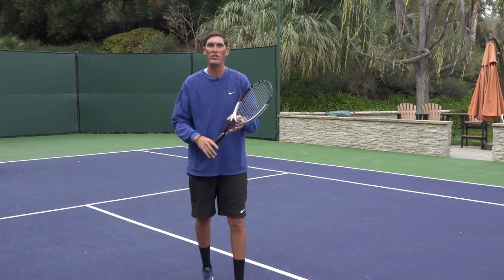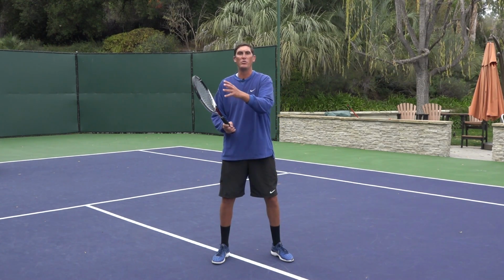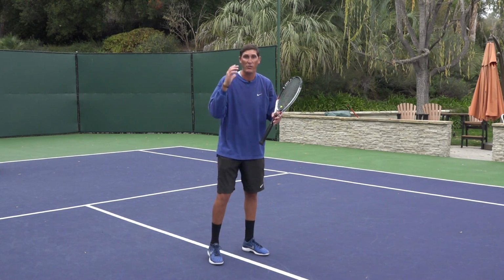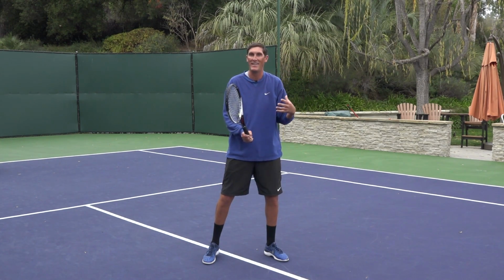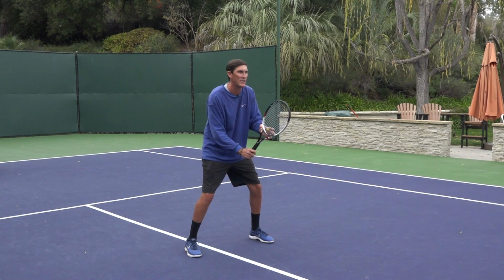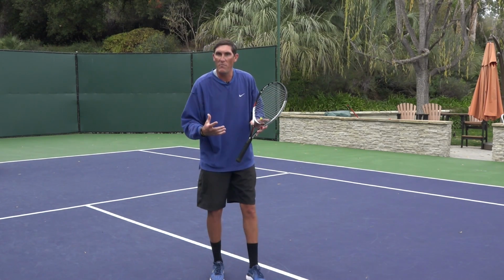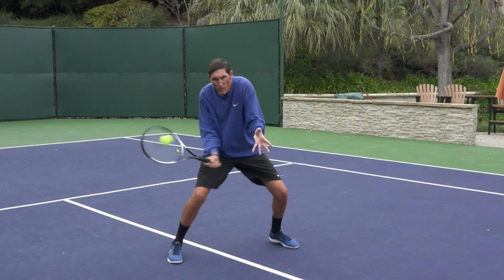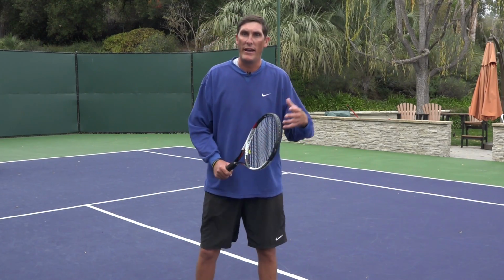Handling Pace At Net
One of the more common scenarios that you'll need to respond to a faster pace ball is when you're at the net, which for some can feel intimidating. In today's lesson, Brady demonstrates how to hold your ground and handle a powerful struck ball at the net.